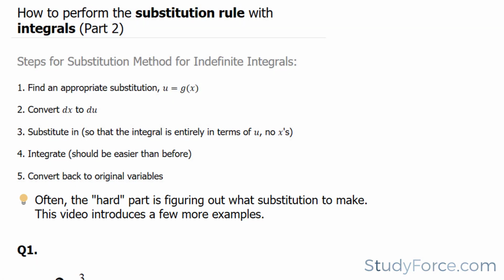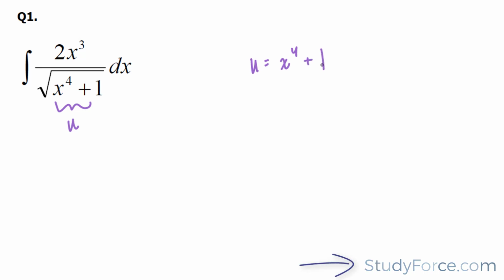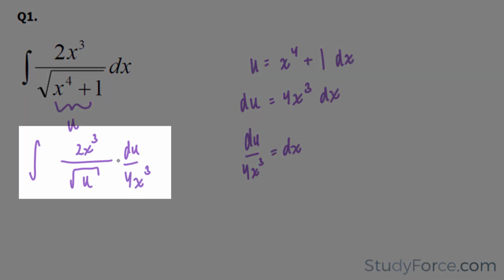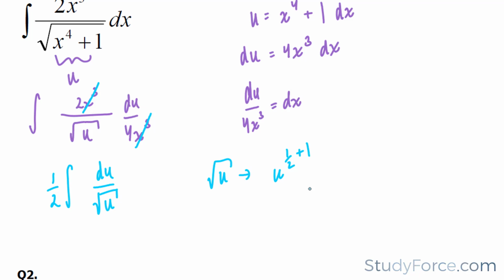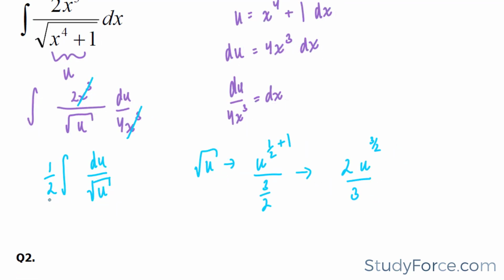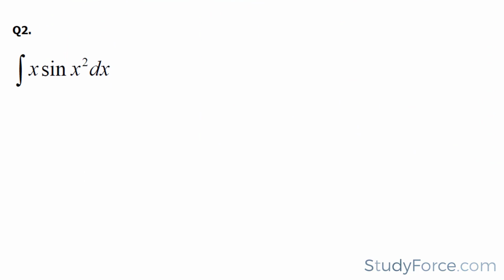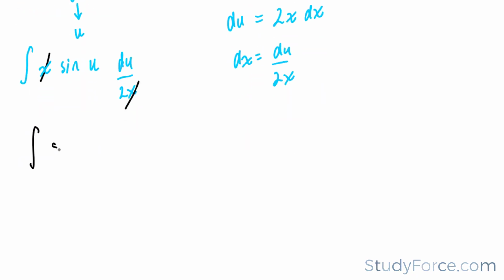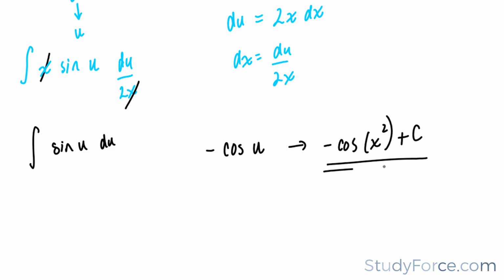📚 How to perform the substitution rule with integrals (Part 2)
Steps for Substitution Method for Indefinite Integrals:

1. Find an appropriate substitution, u=g(x)
2. Convert dx to du
3. Substitute in (so that the integral is entirely in terms of u, no x's)
4. Integrate (should be easier than before)
5. Convert back to original variable